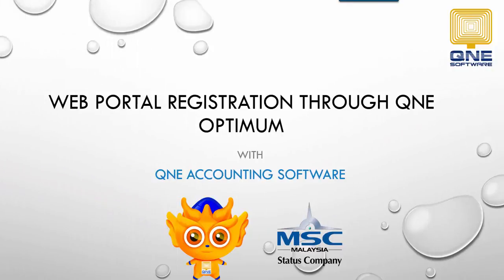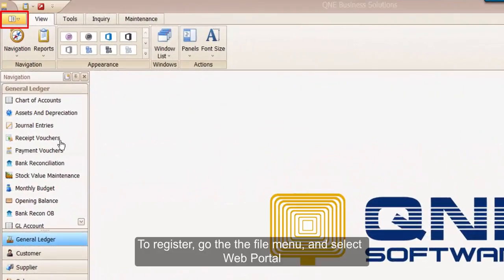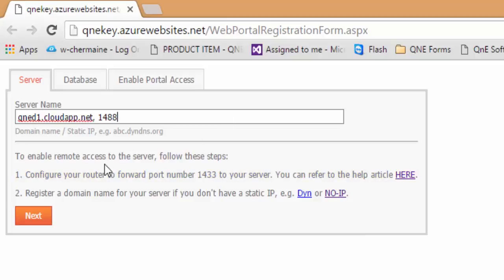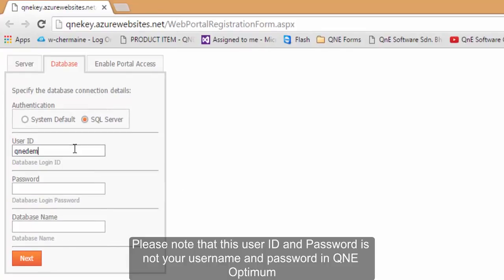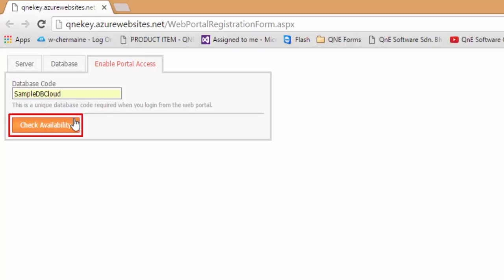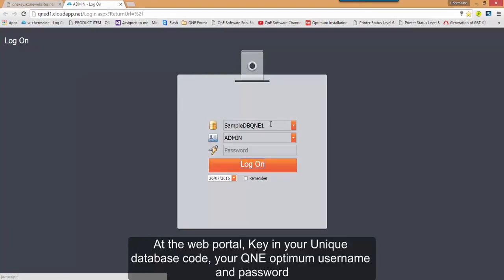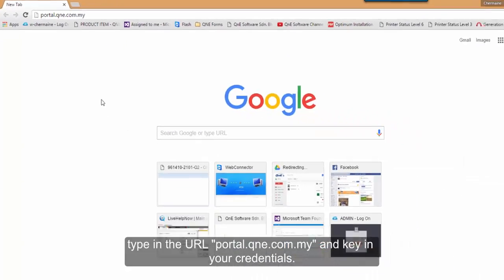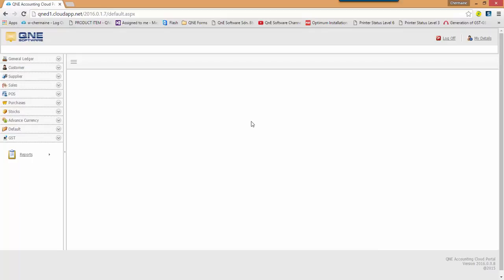3. Free Registration of QNE Web Portal to your Optimum database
** This promotion has ended on 31/12/2016

Good News to All QNE Optimum Users. Please grab the web portal access module for FREE.

After register the Web Portal, you can access your system to issue sales order, tax invoice, receive payment, view customer statement, financial report etc anytime, anywhere with any devices!

Please register before the offer end.